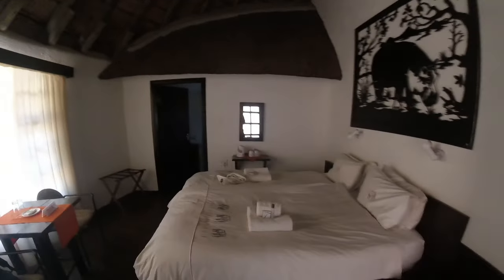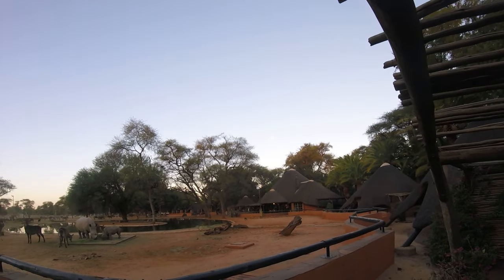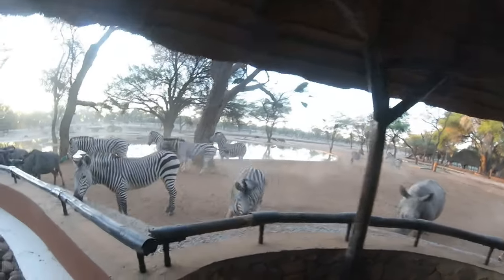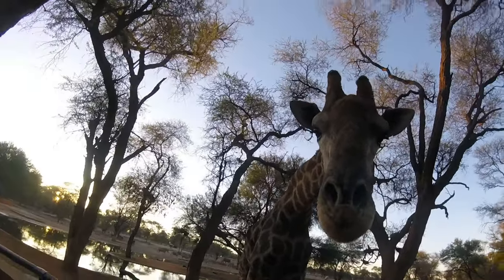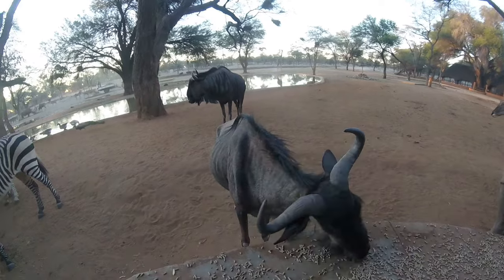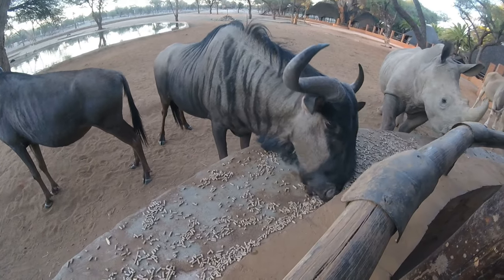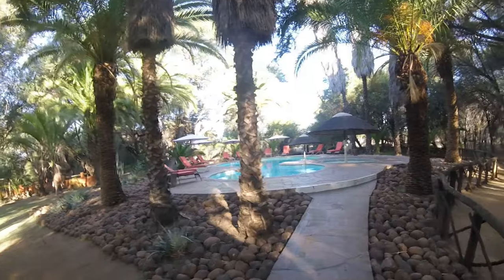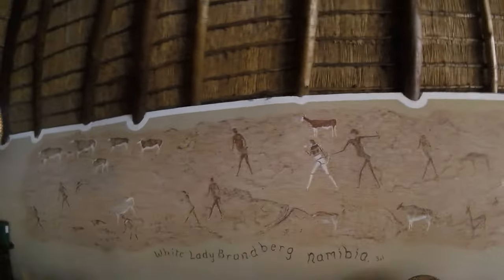Namibia's Hidden Gem. Omaruru Game Lodge's Wild Secrets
Surrounded by wild animals at Omaruru Game lodge in Namibia, you will find yourself immersed in a breathtaking natural environment where the beauty of the African landscape meets the fascinating wildlife that calls it home. This incredible lodge offers a unique opportunity to witness a variety of majestic animals in their natural habitat, creating an unforgettable experience for nature lovers and adventure seekers alike. From the moment you arrive, you will be captivated by the sights and sounds of the wild, as you encounter everything from graceful antelopes to powerful predators. Whether you're on a guided safari tour or simply enjoying the serenity of the lodge's surroundings, Omaruru Game lodge promises an extraordinary adventure filled with unforgettable moments and the chance to connect with nature like never before.